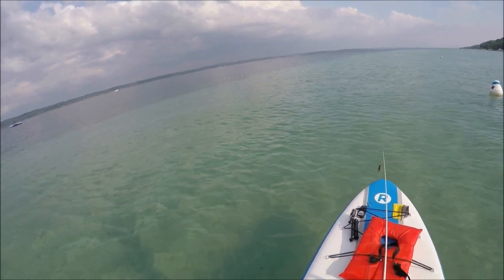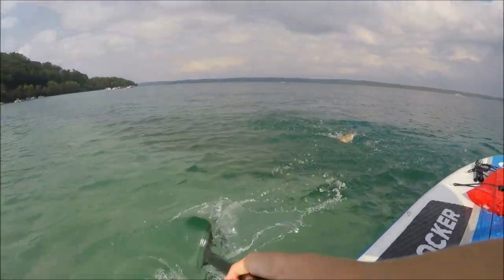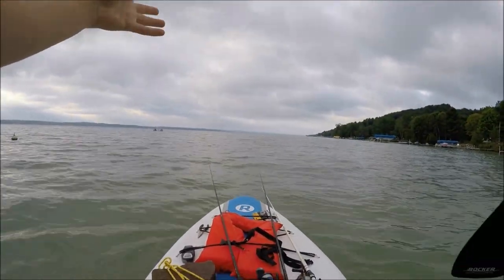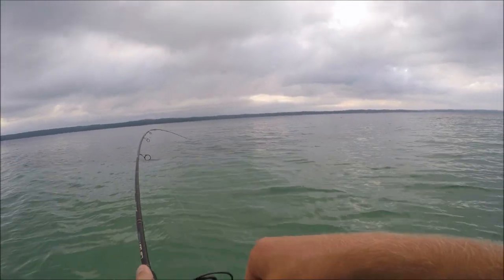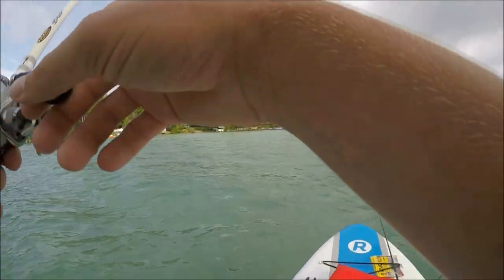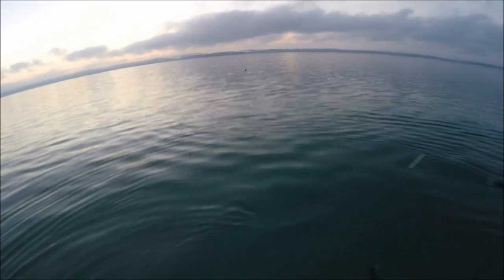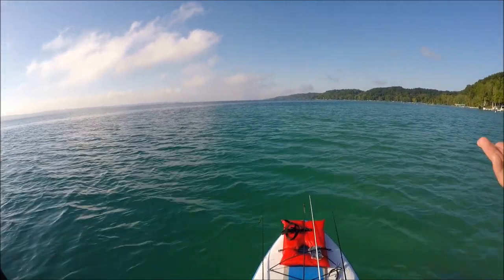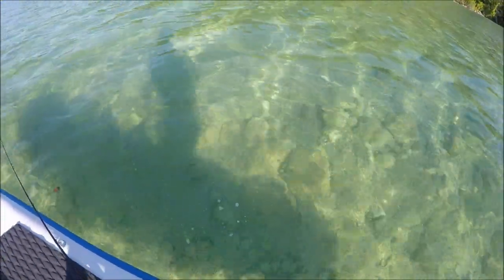Stand Up Paddle Board Fishing In ULTRA CLEAR Water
Fishing new waters in search of big smallmouth bass. It was tough fishing from a stand up paddle board in clear water, but I still managed to find some nice ones.

Set ups used:

Jig:
Lews Laser MG LSG15HMG on a Duckett Ghost 7' Medium heavy and 15lb fluorocarbon.

Tube:
 Lew's LFS Speed Spool 7:5:1 on a Lew's Carbon Blue Speed Stick 6'10" Medium heavy fast action rod and 12lb fluorocarbon.

Crankbait:
7' medium fast action St. Croix Triumph on a Lews LFS Speed Spool 6:8:1 and 12lb fluorocarbon.

Drop Shot:
Lews Speed Spin CB300 on a Lews Carbon Blue Speed Stick medium power fast action rod 15lb braid with a 8lb fluorocarbon leader.